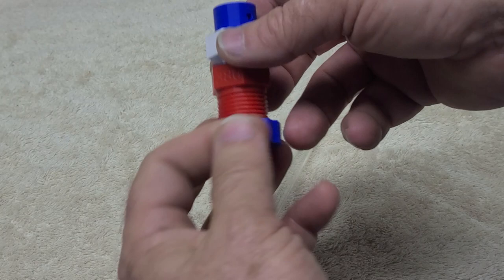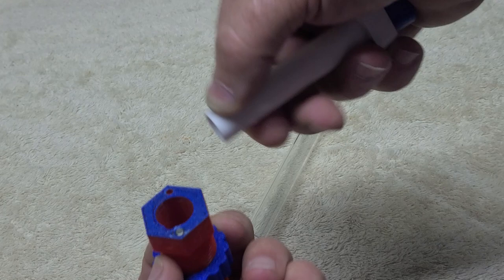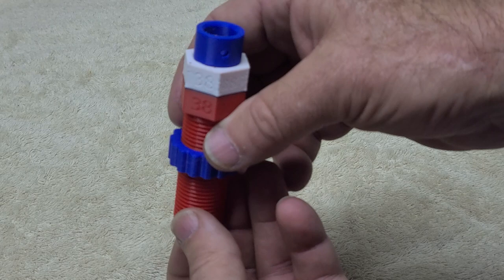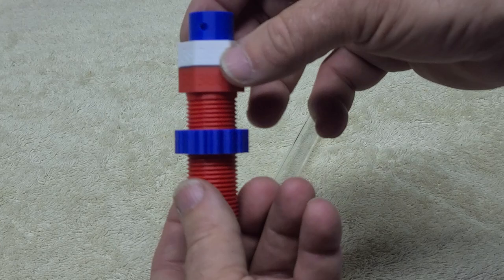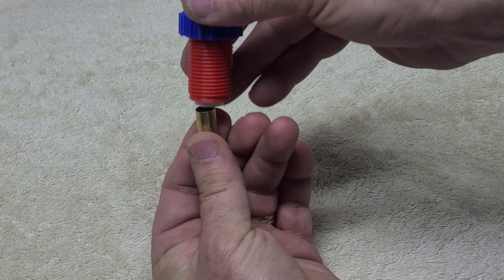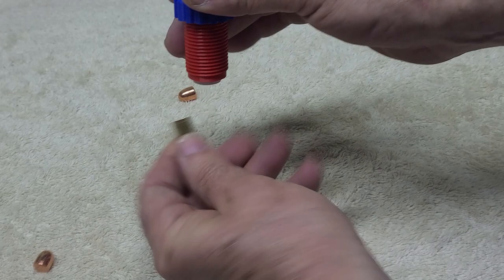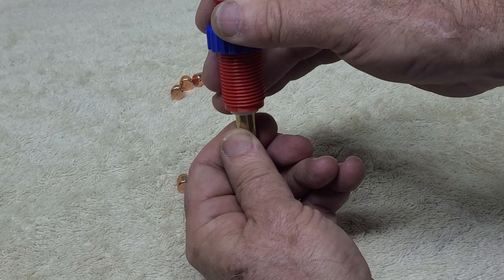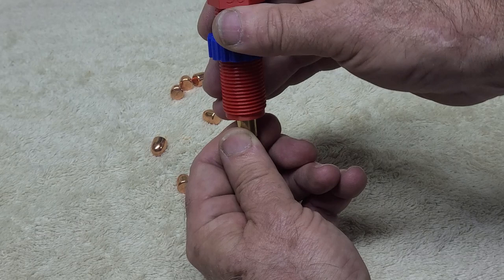The Loadertools Bullet Feed Die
Facebook.com/loadertools

Also available on eBay